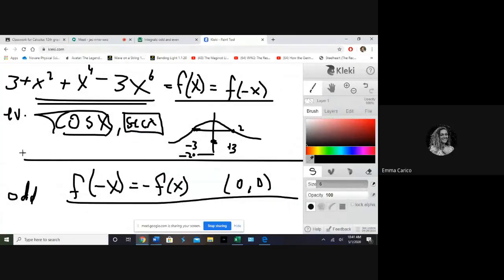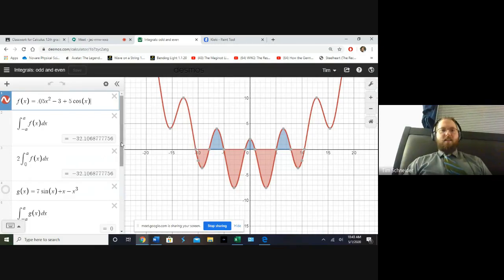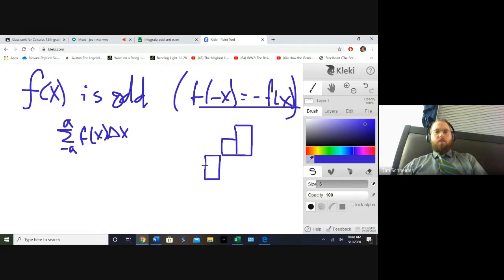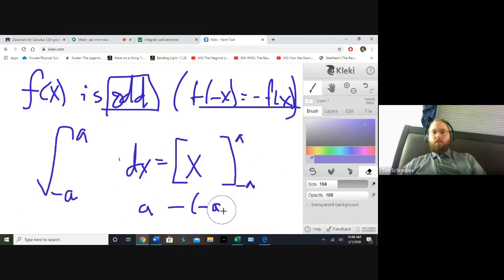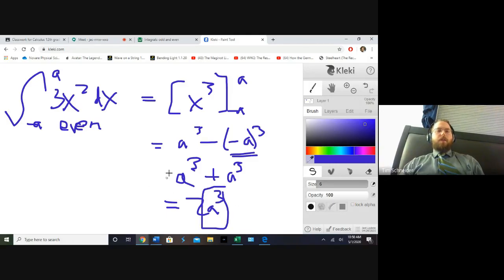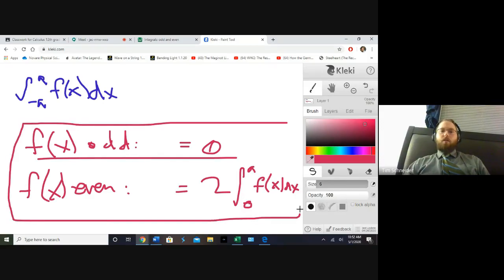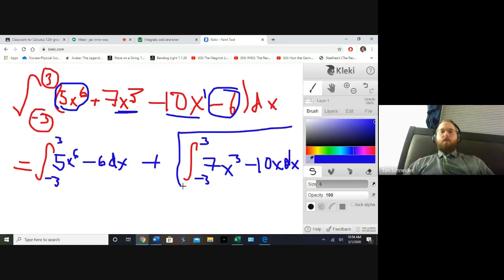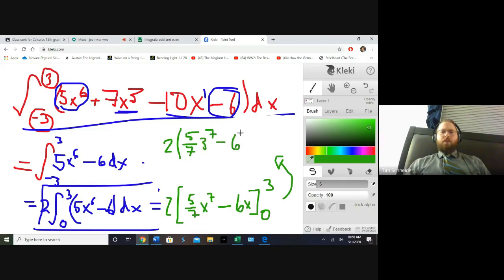Optional: odd and even tricks for -a to a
jec-rrnw-wxo (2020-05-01 at 07:41 GMT-7)